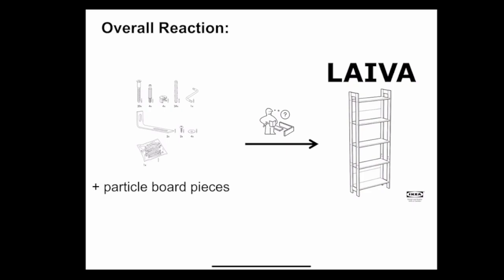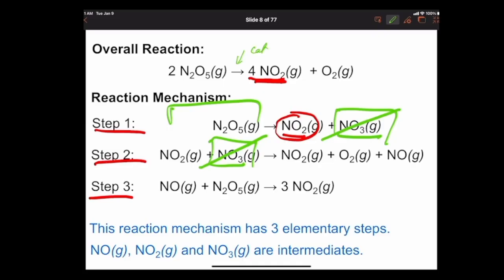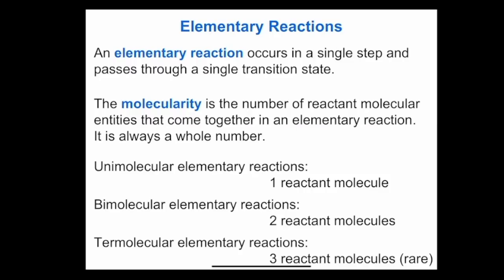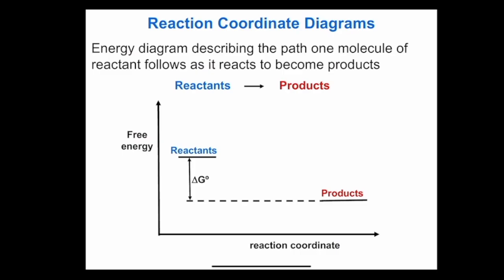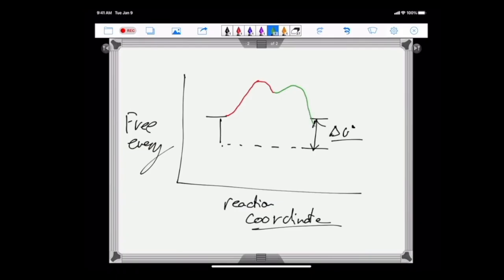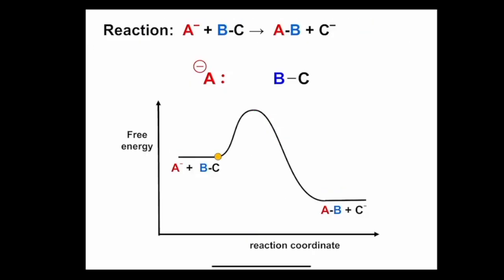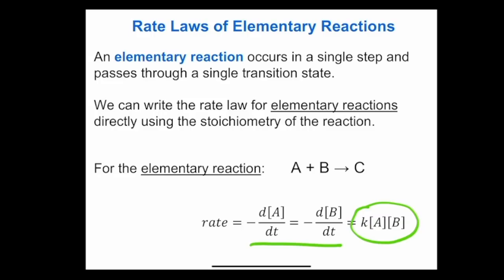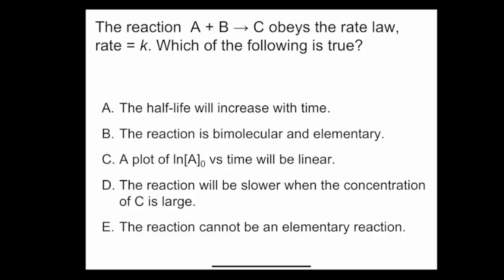Chem 123 Lecture 16 2022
Introduction to Kinetics